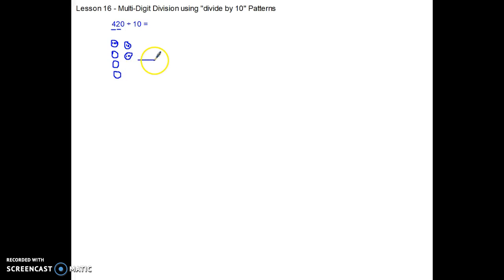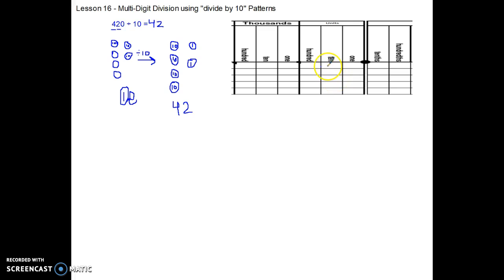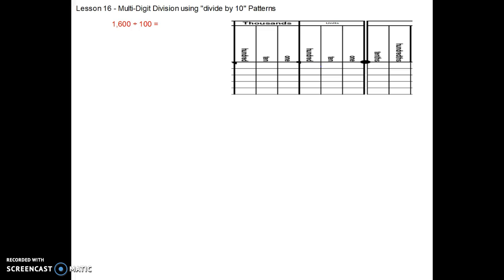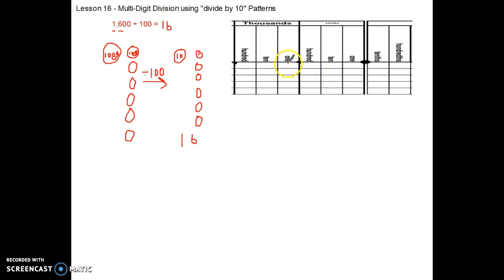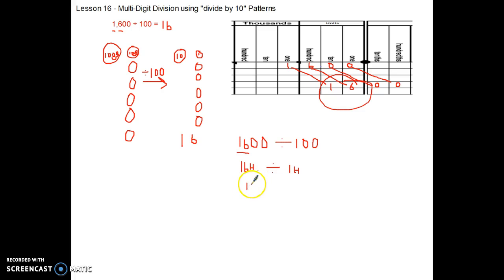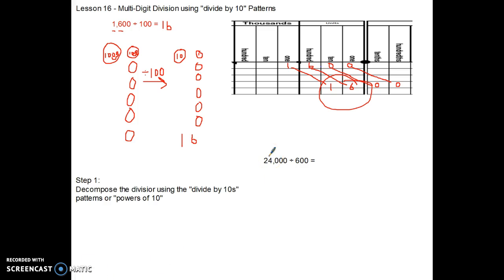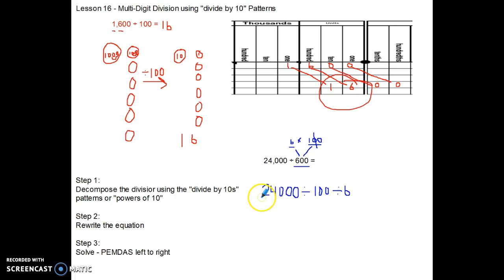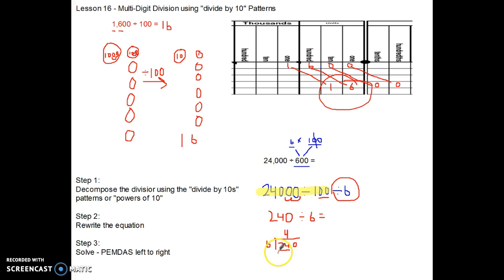Module 2 Lesson 16 - Multi-Digit Division w/ Divide by 10